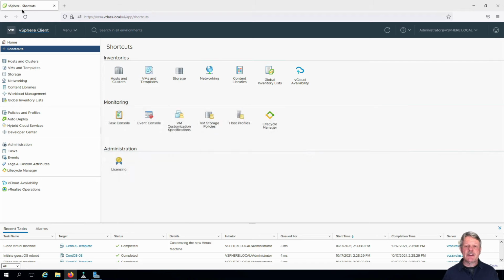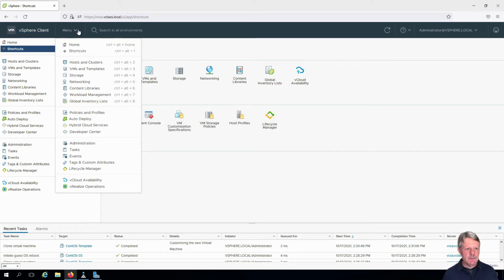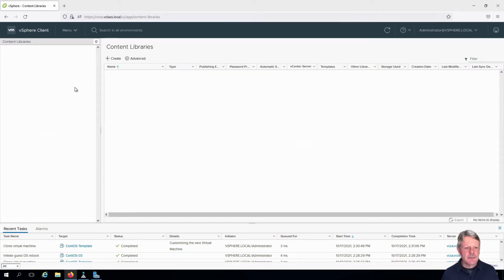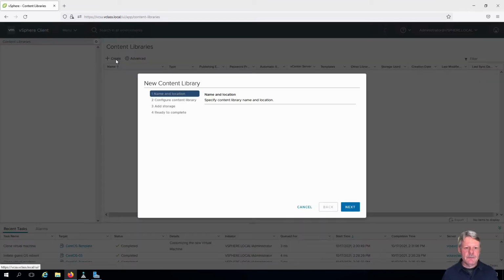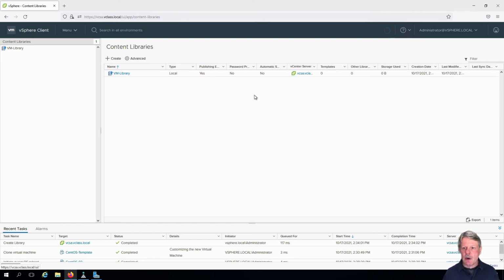Creating a Content Library in vSphere 7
This video demonstrates creating a content library to support standard VMs for deployment in vSphere 7.